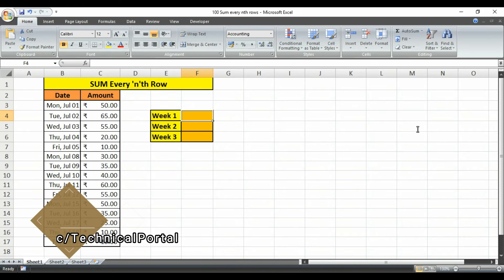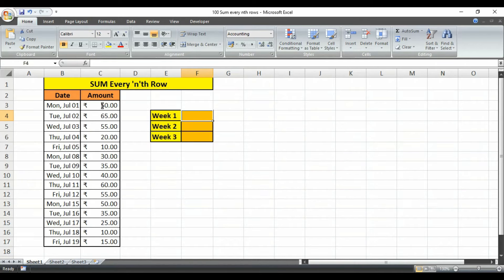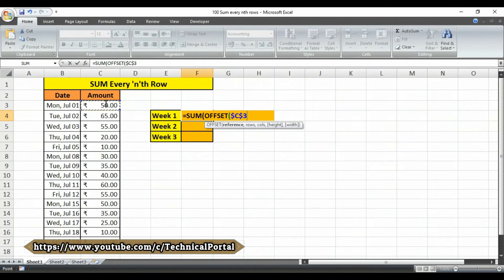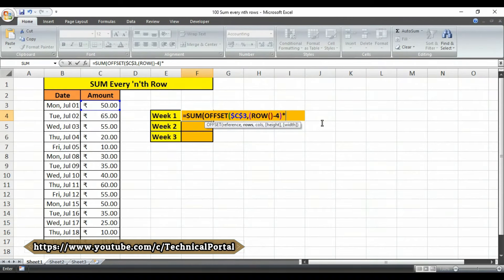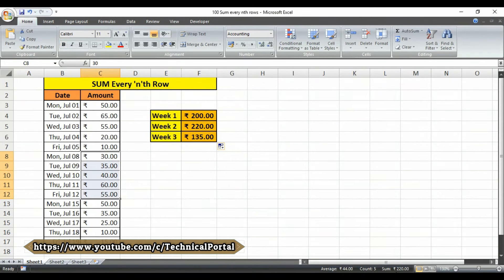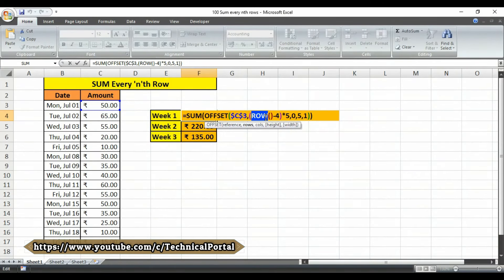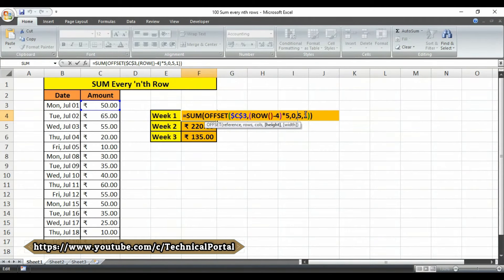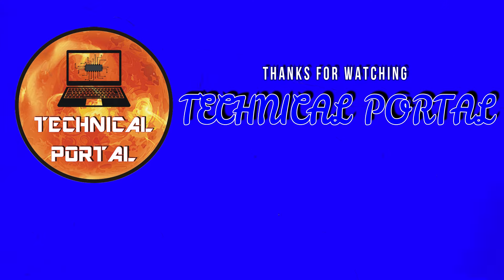How to SUM Every n Rows in a worksheet | OFFSET Function | ROW Function | Advanced Excel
SUM Every n Rows in a worksheet | OFFSET Function | ROW Function | Advanced Excel
Hello Friends..

Here is my new video about ..

Our Top Video Playlists Must To Learn —